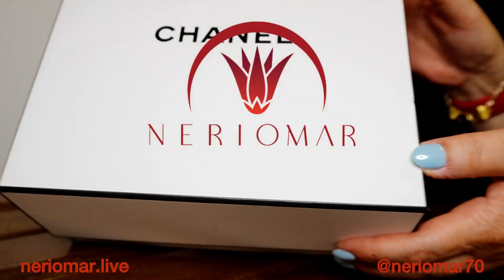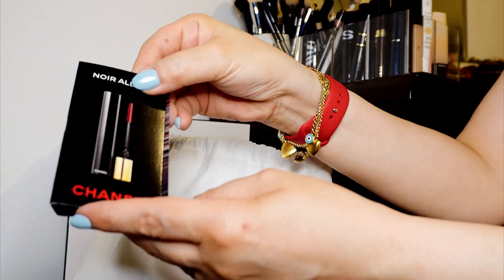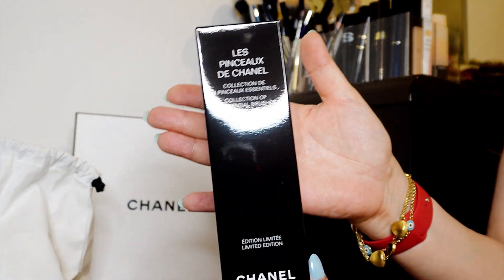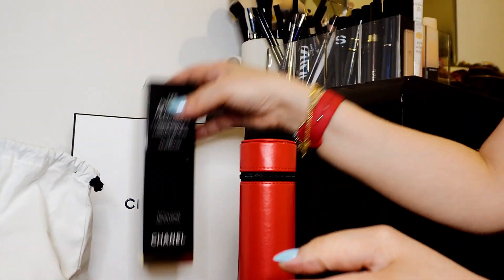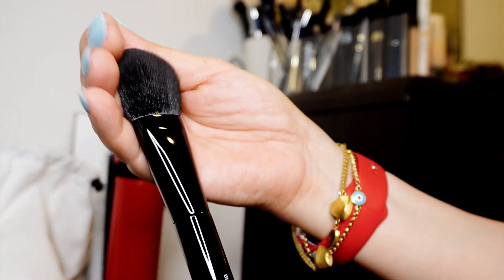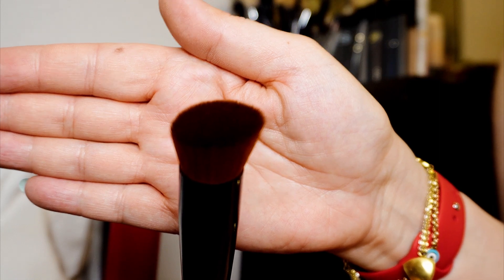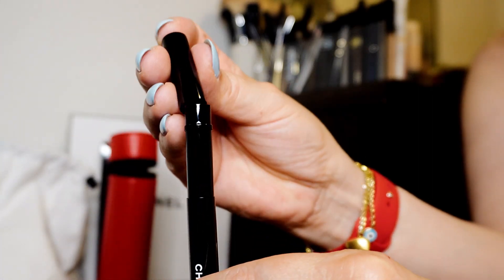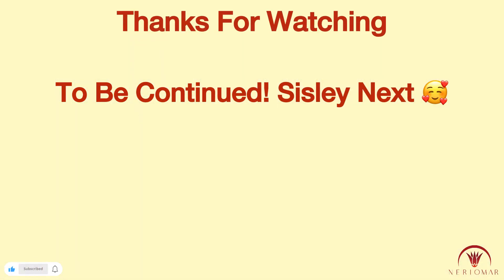Chanel Makeup Brushes Set Unboxing! Les Codes Couleurs Brushes Set N°147 Incendiaire | Neri Omar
The Mentioned Products Links👇
CHANEL | Noir Allure Mascara